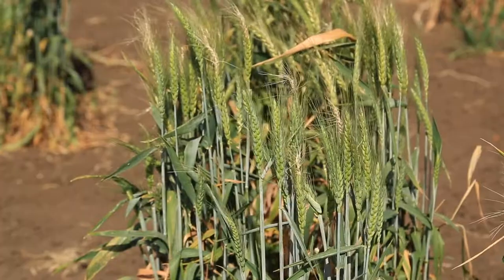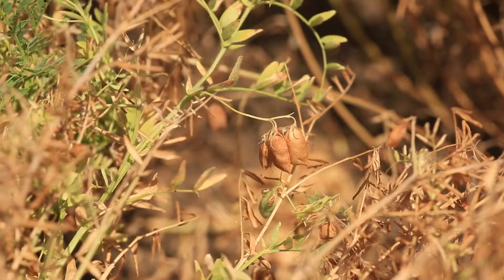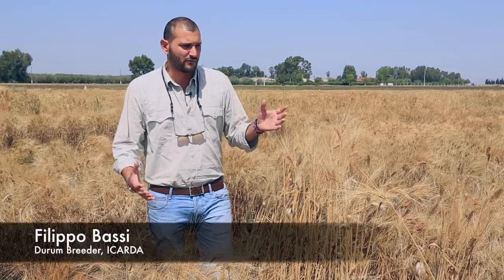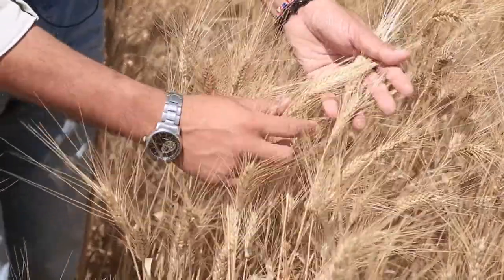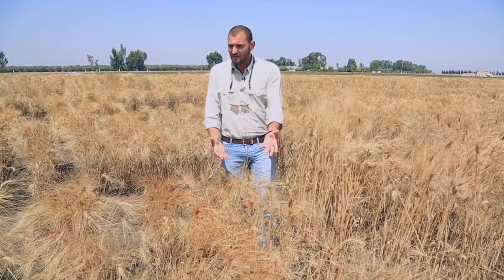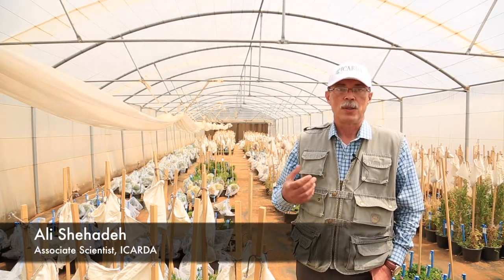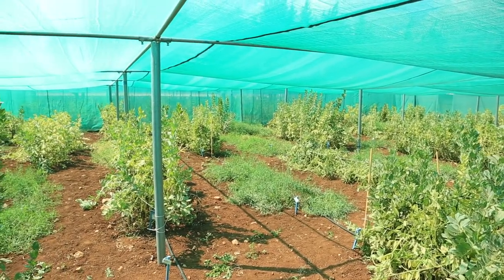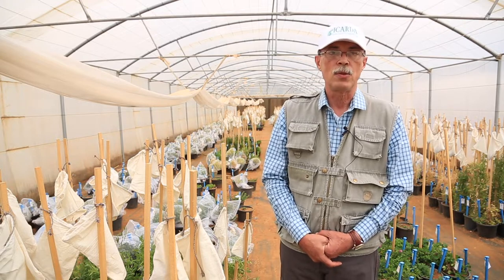ICARDA - A Genebank Saved from Syrian Civil War